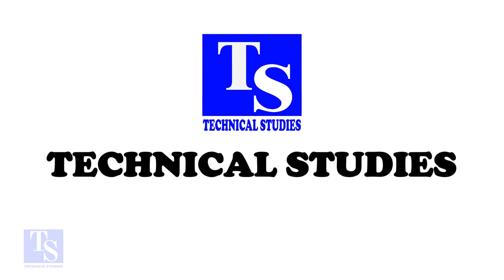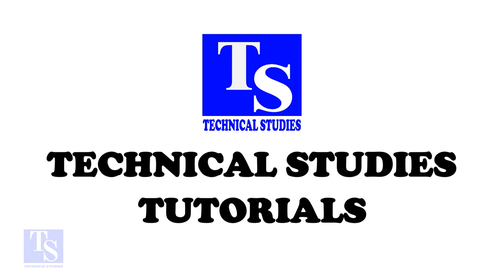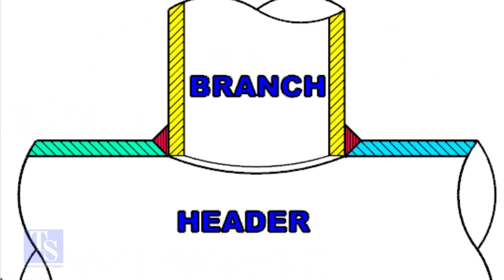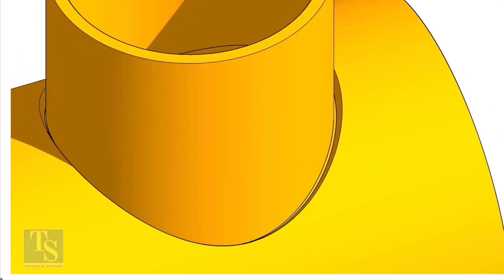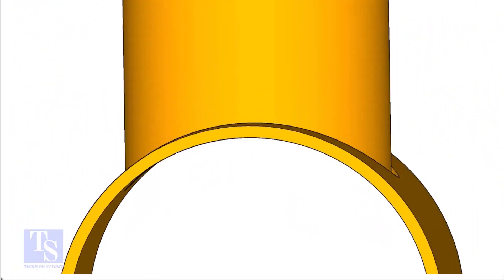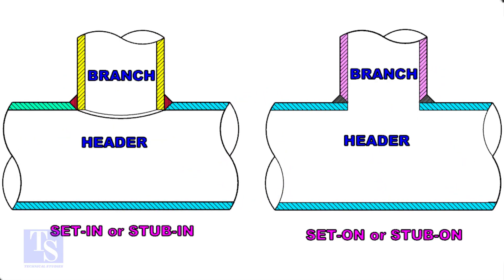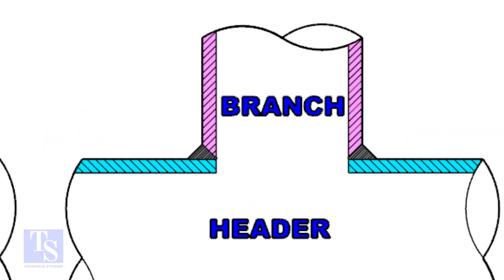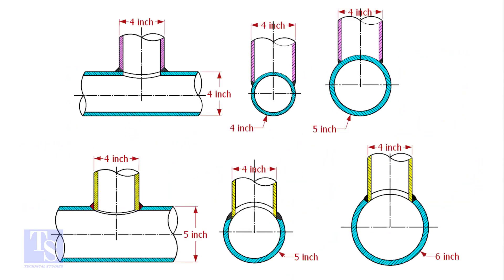PIPING STUB IN, SET IN AND STUB ON, SET ON TUTORIAL FOR BEGINNERS Pipe fit up tutorials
Stub-in and Stub-on, piping tutorial for beginners.  @technicalstudies.